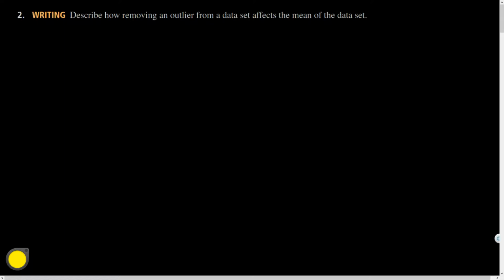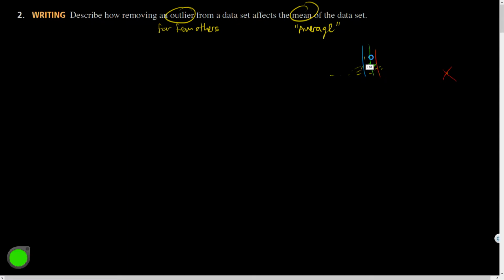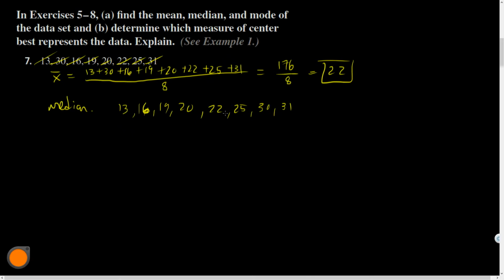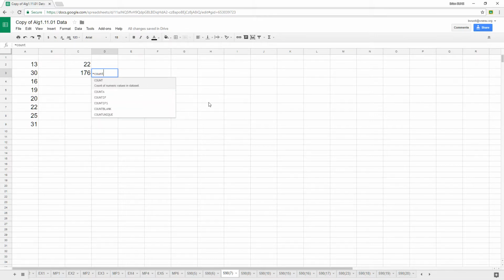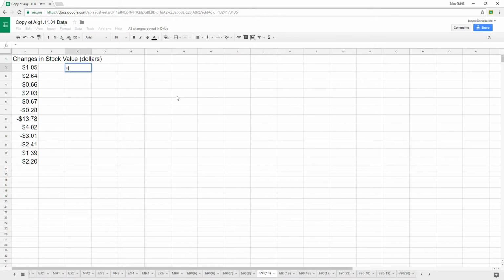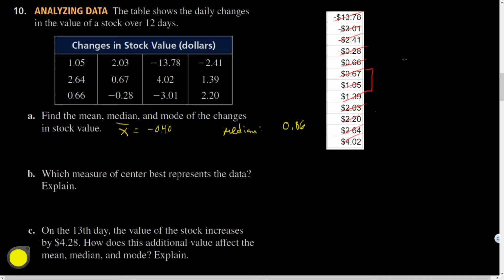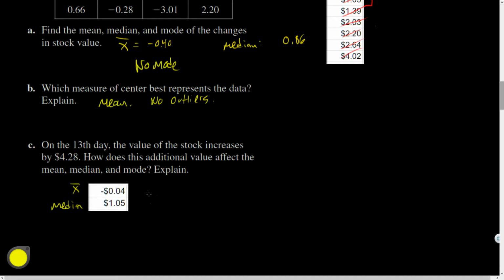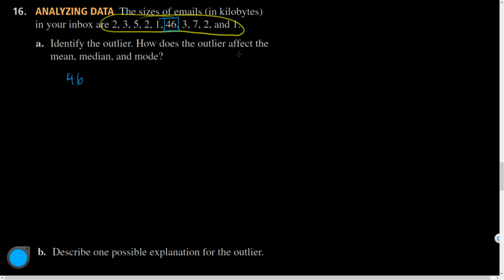Alg1 11.01 HQ:590(2,7,10,16)